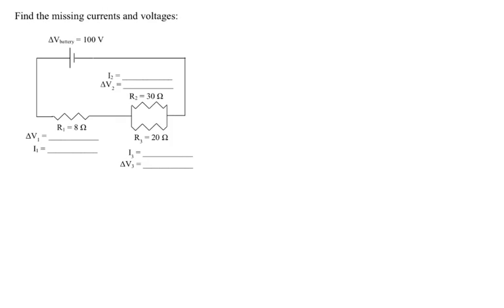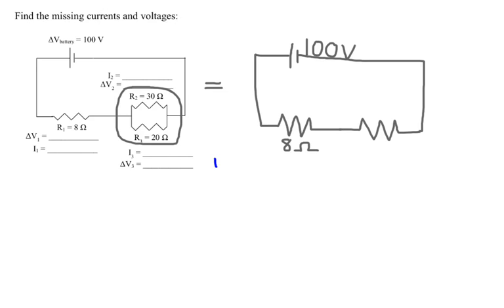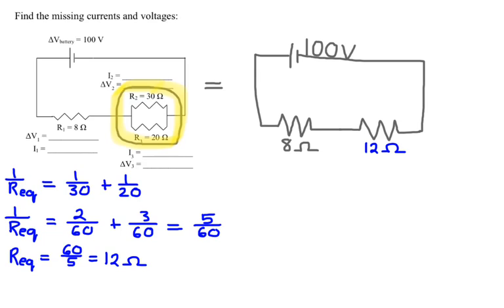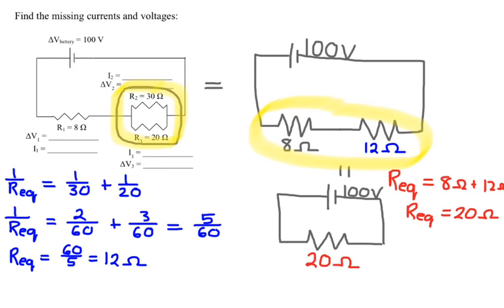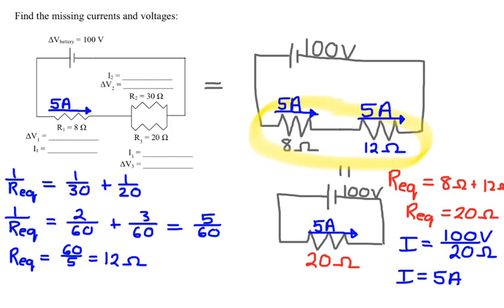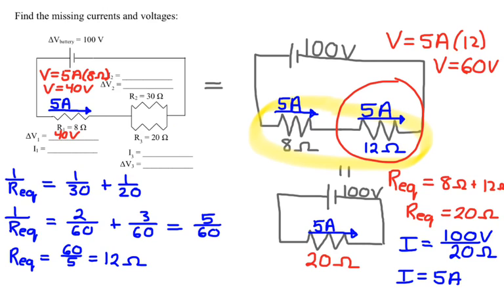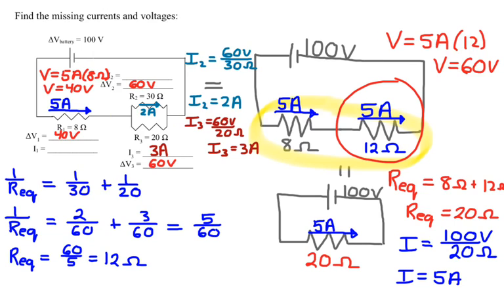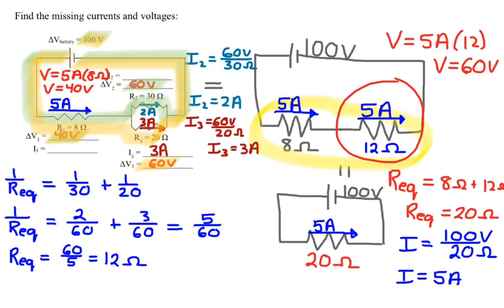AP Physics 2 - Series and Parallel Circuit Examples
An example of a circuit with three resistors.